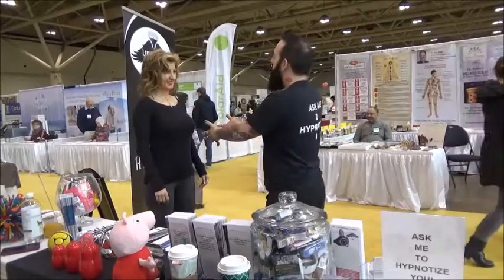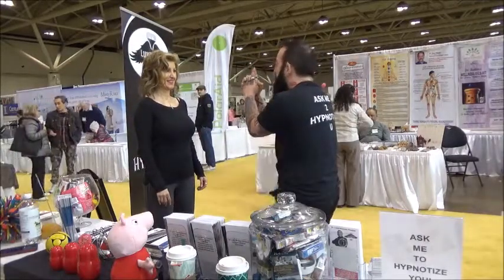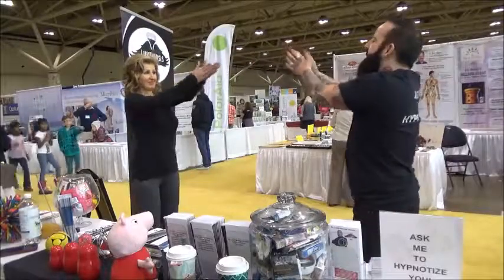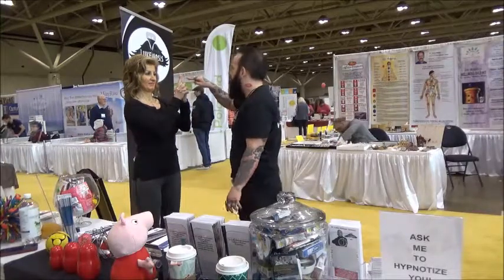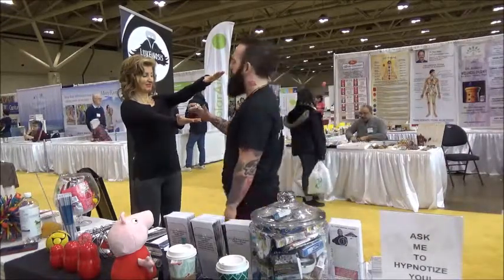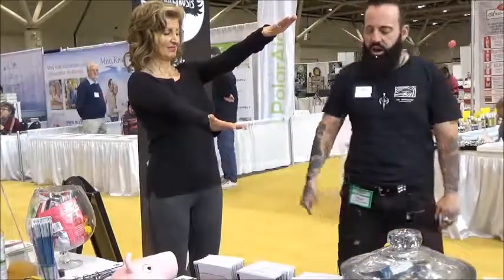A SURPRISING HYPNOTIC LEARNING LESSON FOR THIS LADY!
A SURPRISING
HYPNOTIC LEARNING
LESSON FOR THIS
LADY!

Always Believe,
Luke Michael Howard Cht
Clinical Hypnotist

"Changing Thoughts At The Speed Of Light"

"Referrals​ are the biggest compliment you could give me"

Instgram:
"LUKEnosisHypnosis"